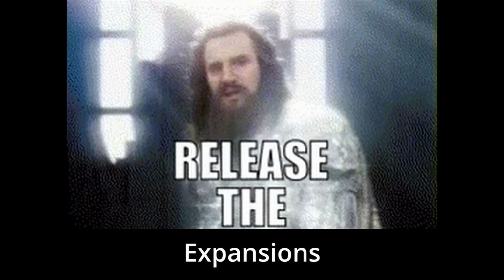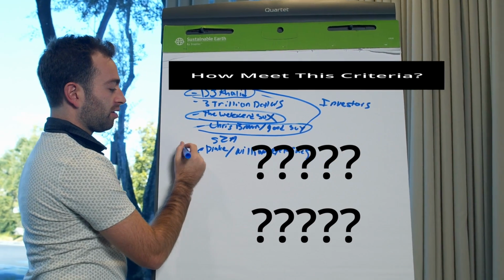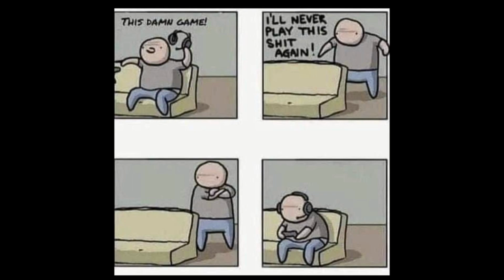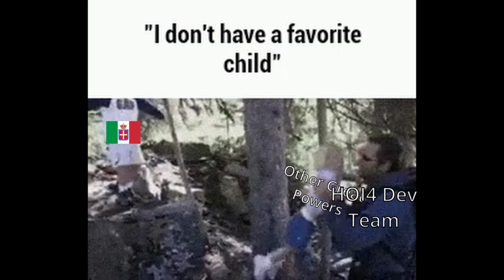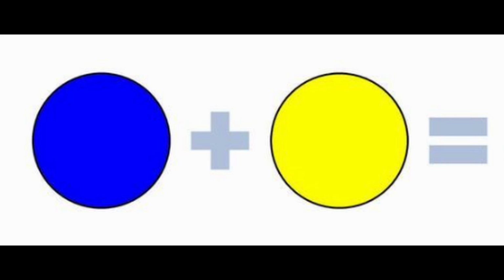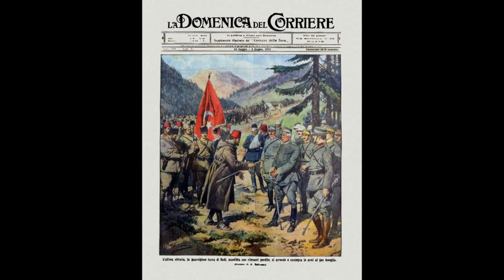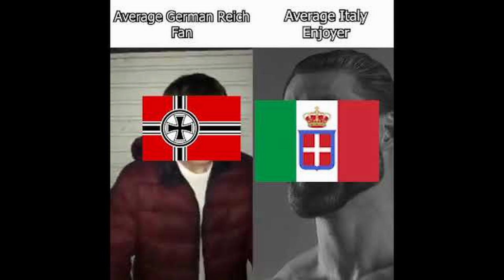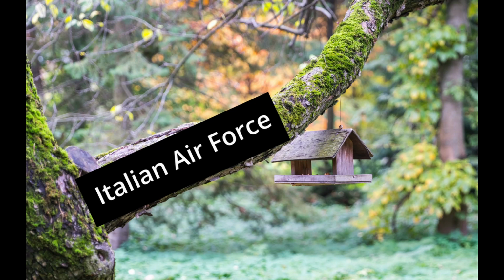IonizedBoop and the Long Boot HOI4 Italy Playthrough Intro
This is the introduction to my series where I playthrough one of the set of nations that were the focus of each expansion of Hearts of Iron 4. The latest release was No Step Back with changes to the supply mechanic. This first playthrough will be based off of the nations from the initial release of the game. You can consider an Italy guide of what to or not to do when playing as this nation.

Quick run down if you're new to the channel - I currently do Let's Play/Review videos which are like walkthrough guides of gameplay with continuous commentary trying to explain my decisions and strategy I use. My playstyle involves a calm, chillax approach to the games I play so viewers can play along with me or relax while watching or listening. I stream these game so people are welcome to join me in chatting and relaxing. Currently I don't do speedruns or any types of hacks of games.